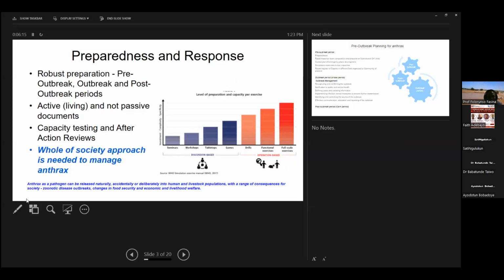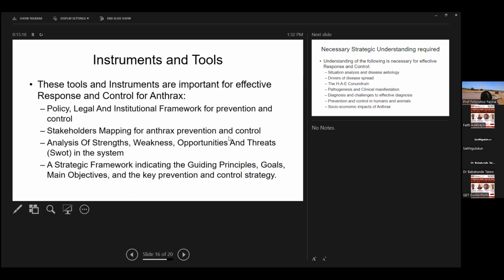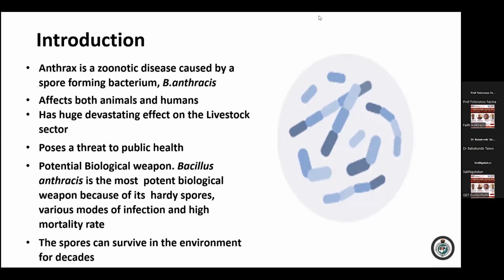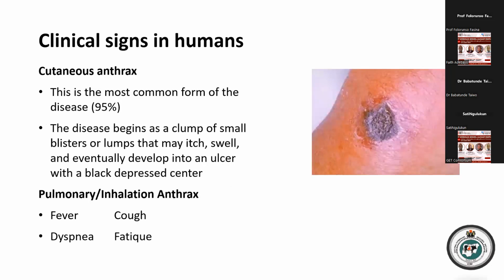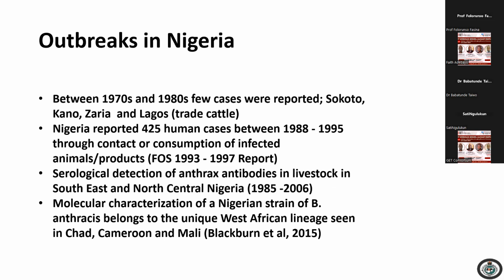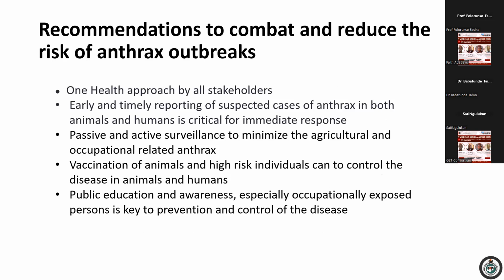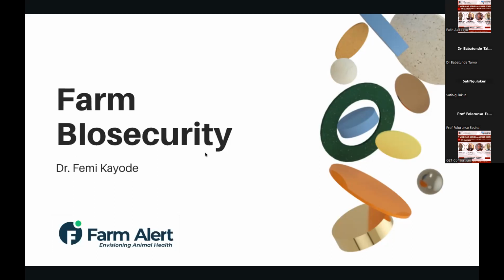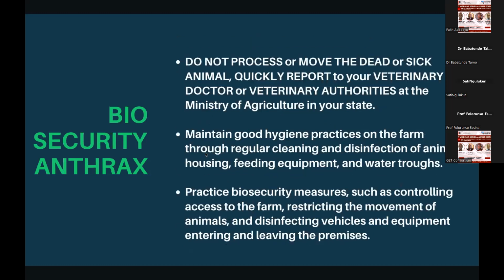August 2023 Edition of GET Webinar series on the outbreak of anthrax in West Africa.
Anthrax, a potentially deadly infectious disease caused by the bacterium Bacillus anthracis, has emerged as a lurking threat in West Africa, raising concerns for both natural outbreaks and the potential for bioterrorism. Historically, Anthrax has occurred in various parts of the world, including West Africa, but the recent re-emergence underscores the need for proactive measures and robust public health responses in the region.

Centre for Disease Control and Prevention (CDC) classified Anthrax as a Tier 1 biological agent with a possibility of causing a significant Bio-risk either through deliberate or unintentional release. To mitigate the potential risks posed by Anthrax; a comprehensive and integrated approach involving governments, international organizations, local communities, and relevant stakeholders is crucial.

In this regard, the Global Emerging Pathogens Treatment Consortium (GET) is organizing this webinar to enlighten the public on the current state of anthrax in Africa, while exploring its epidemiology, risk factors, preparedness, and strategies to enhance the region's ability to mitigate the risks posed by Anthrax.

The Specific Objectives of this webinar include the following:
• To raise awareness about the disease-Anthrax in West Africa.
• To discuss the effective preparedness strategies to combat anthrax outbreaks as a potential bioterrorism threat in West Africa.
• To discuss collaboration strategies among governments, international organizations, local communities, and relevant stakeholders in addressing the outbreak of anthrax threat in West Africa.